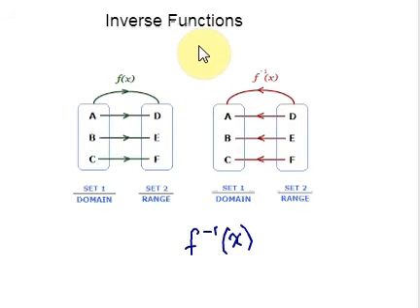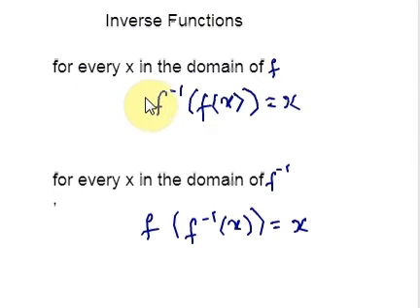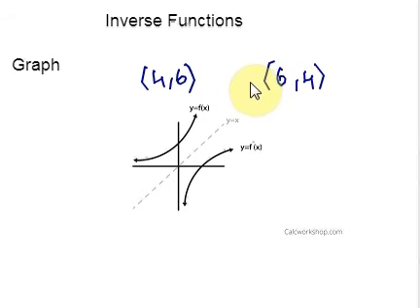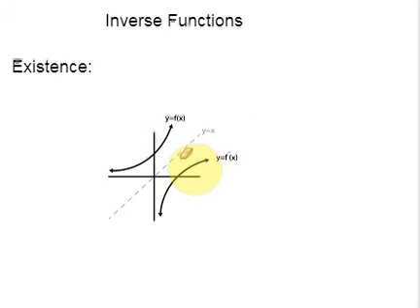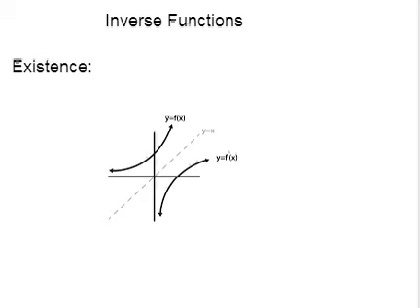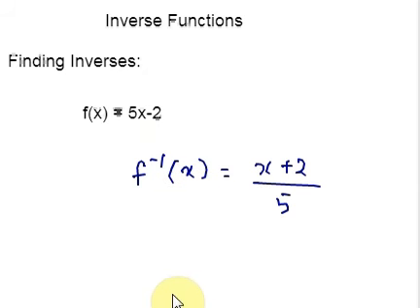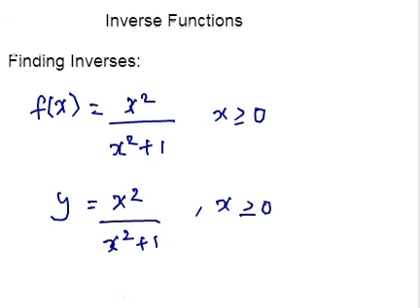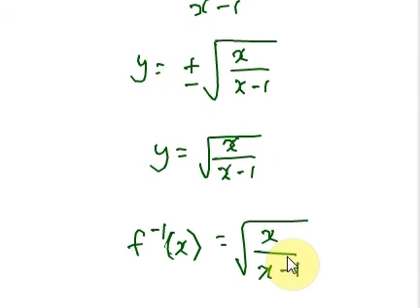Inverse Functions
Inverse function definition
Inverse function notation
Inverse exists or not
Condition for a function to have inverse
Graph of inverse functions
How to find inverse formally
How to find inverse informally
Steps to find the inverse of a function
Inverse function solved example
Inverse function example step by step
One to one and inverse
Function are not one to one has no inverse